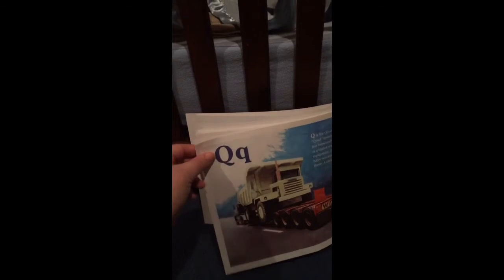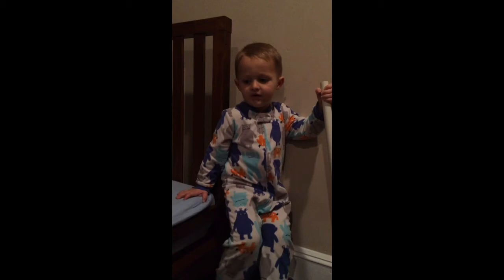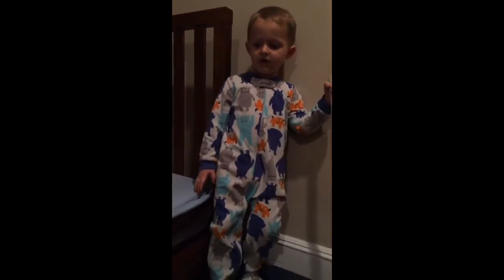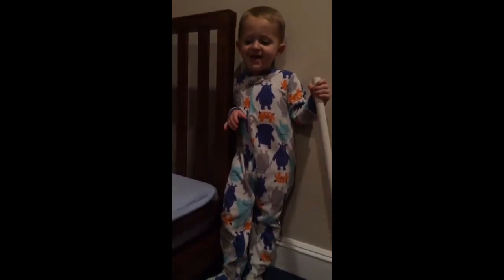Ryan's Construction Alphabet book